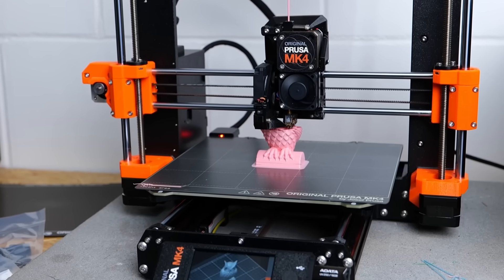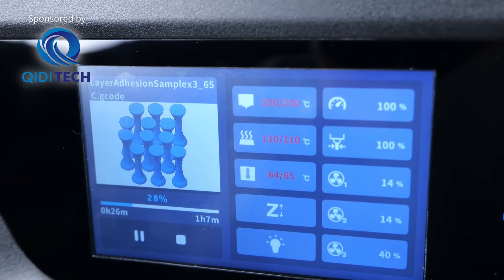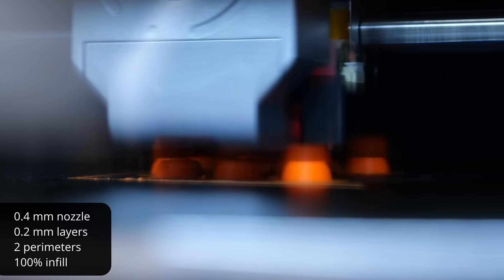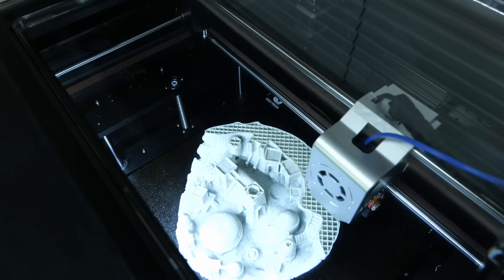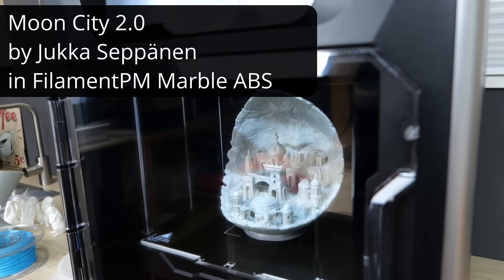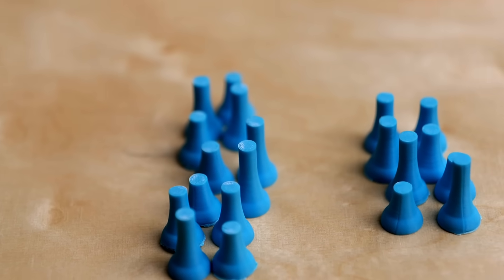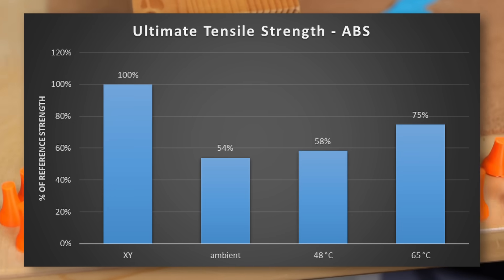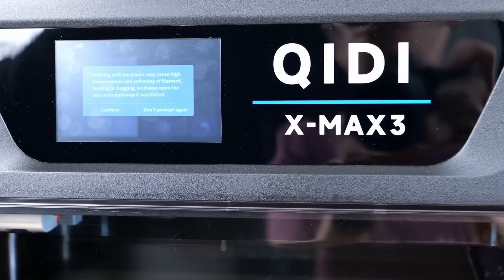Heated Chambers: Game-Changer for 3D Prints?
It is common knowledge that higher technical materials should be printed in a heated chamber. But why do they warp less when printed in a warm environment, and how much stronger do they get? I used the QIDI X-Max 3 with its actively heated chamber to test exactly this out and investigated the layer adhesion of ESUN ABS and Prusament PCBlend when printed at different temperatures! Let's find out more!

📚 Further information:
Prusament PCBlend
eSUN ABS
FilamentPM Marble ABS

⚙ My gear:
🎥 CAMERAS & LENSES
30mm f2.8 macro - Great Macro Lens (80% of my videos)
10-25mm f1.7 - Awesome Lens
12-35mm f2.6 - Great Allround Lens
14-140mm f3.5-5.6 - My go-to travel Lens
25mm f1.4 - Nice prime for photography
🎙AUDIO

Chapters:
00:00 Introduction
01:04 QIDI X-Max 3 Promo
02:00 Test Setup
04:58 Why do prints warp less?
06:35 Strength Tests
08:49 Why are hot prints stronger?
10:49 End part